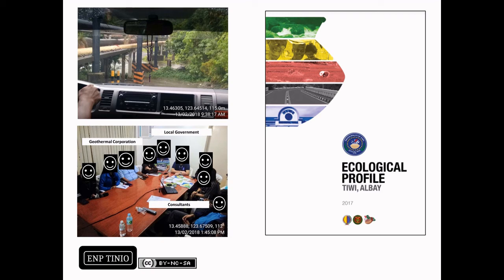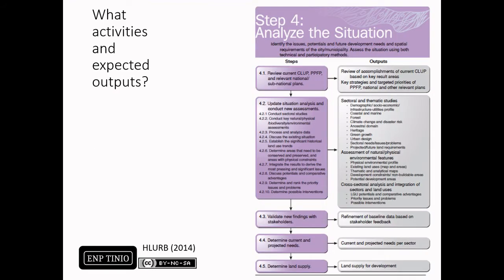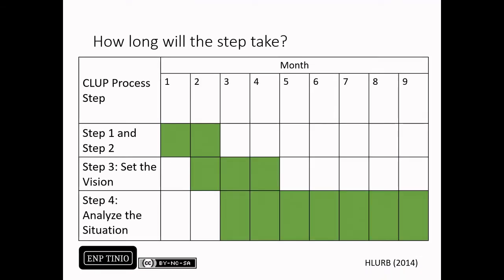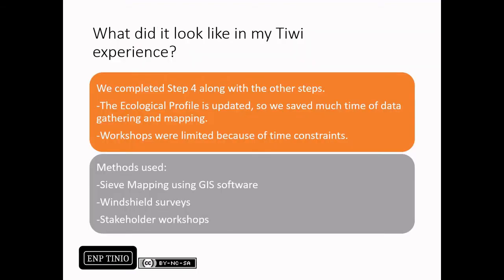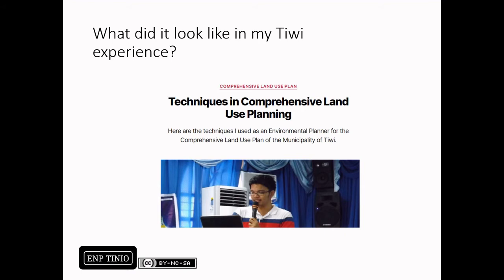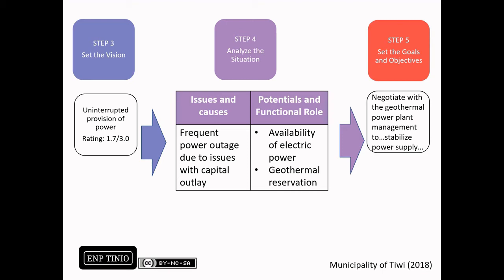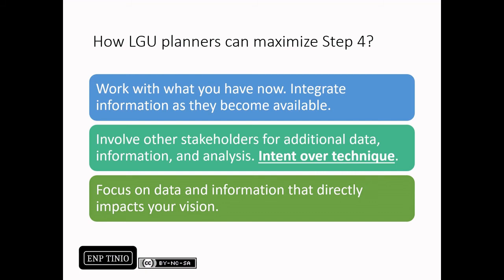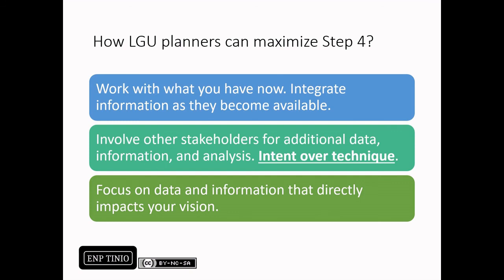CLUP Step 4: Analyze the Situation | Tiwi CLUP experience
How to analyze the land use situation?

The future starts today!

Step 4 of completing a comprehensive land use plan is to Analyze the Situation.

In updating the Tiwi CLUP, we used three major methods for situational analysis.

Also, I suggest 3 ways for Filipino planners to make the most of situational analyses.

And don’t forget to turn on your notifications!

RELATED ARTICLES
How are Comprehensive Land Use Plans formulated?

ALSO CHECK:
GUIDEBOOKS for Comprehensive Land Use Planning (DHSUD website)